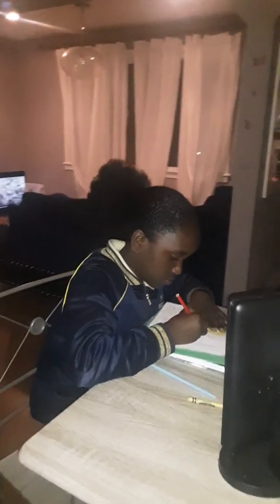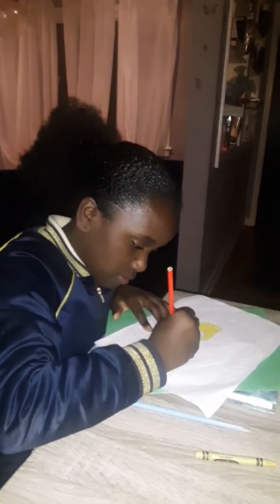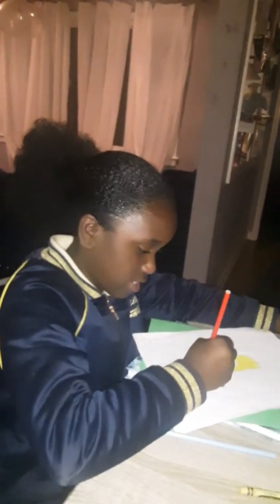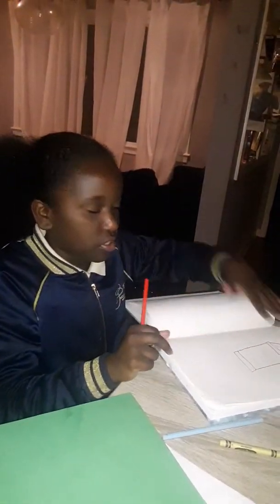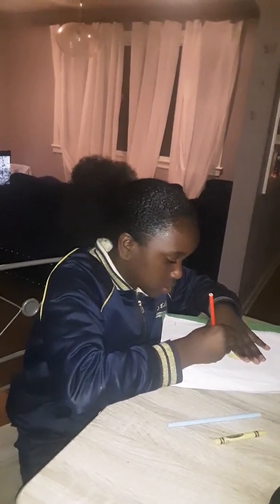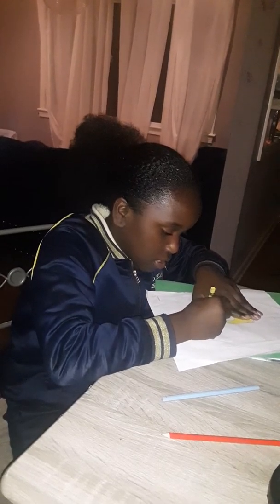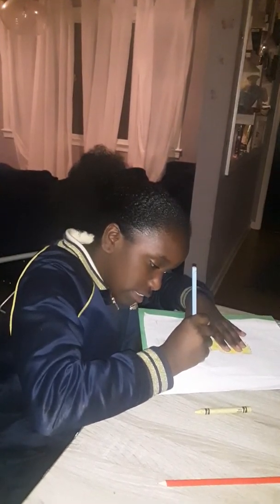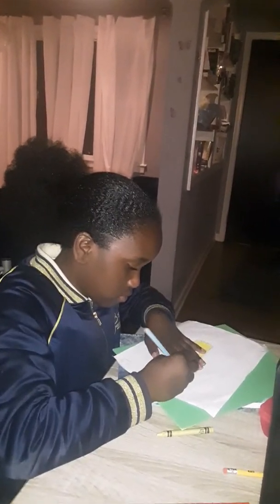Sketching cartoons with Kayla